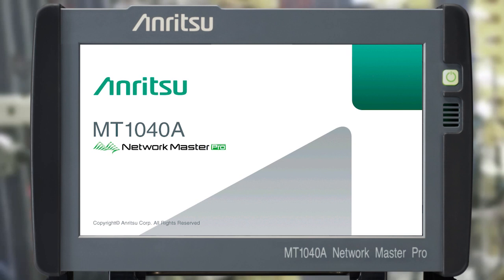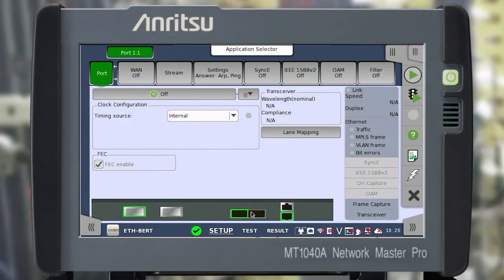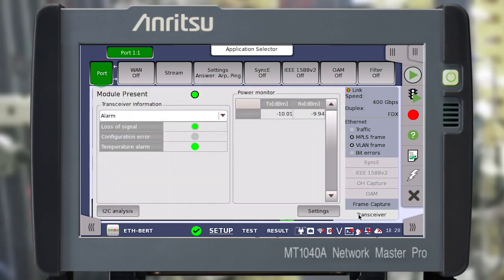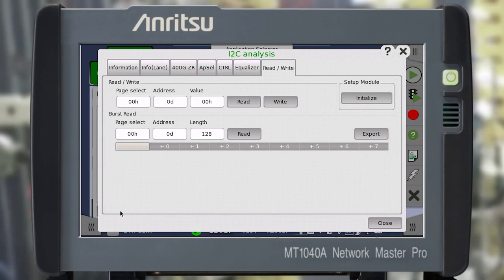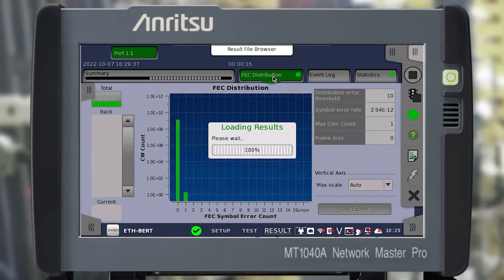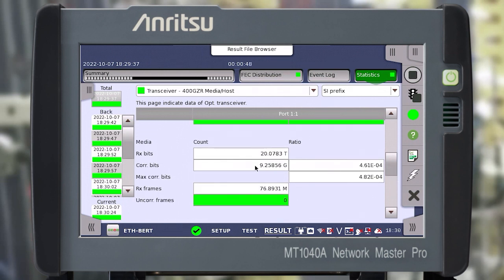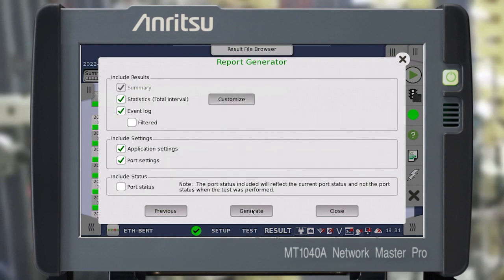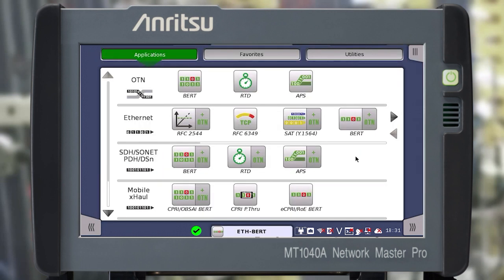Network Master Pro MT1040A – 400G ZR Transceiver Test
이 비디오는 Network Master Pro MT1040A 400G-ZR 트랜시버 테스트 설정을 소개합니다. 테스트를 올바르게 설정하고 결과를 확인하는 방법(지원되는 400G-ZR 트랜시버 구성 및 조정)에 대해 자세히 설명합니다.